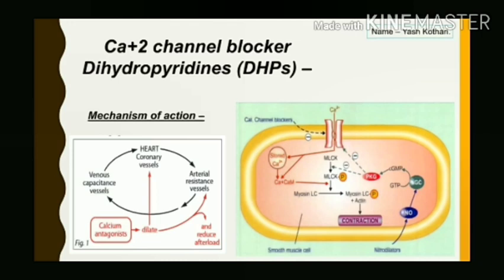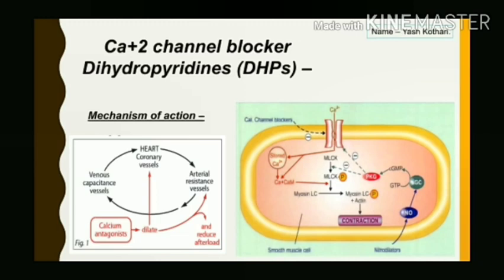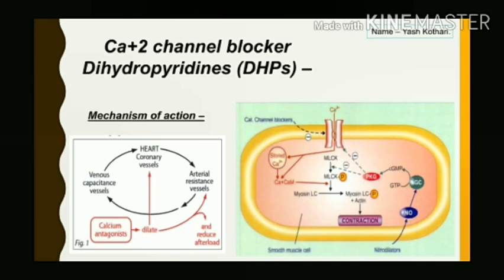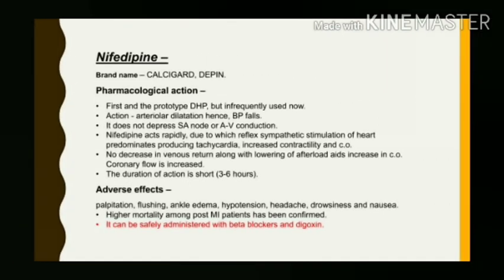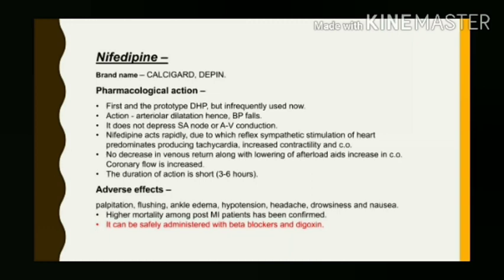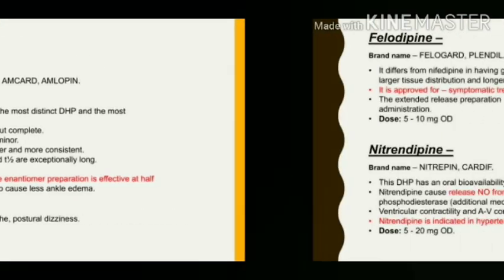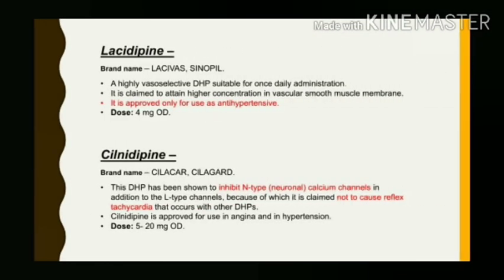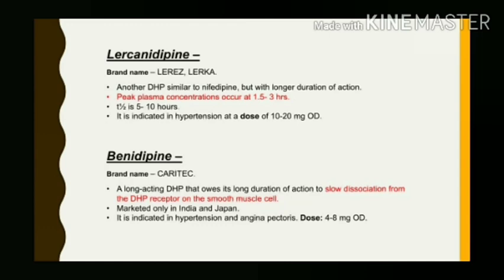What is Ca channel blockers ? Teacher's Day Video Challenge by Pharma_Intelligence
*As we said earlier, We'll post best 3 entries as YouTube video* 🤩

*Here is video from Mr. Yash Kothari !!*

On Ca Channel Blockers

*Congratulations Yash for creating best video content for*

_#Teacher's Day Challenge_

Thanking you all for your great response 😊

We'll post 2nd & 3rd winners video content in coming days.

*Team - Pharma Intelligence*

Challenge Details - (Entries Are CLOSED NOW)

*Always💛 love to represent, teach & share your learning experiences with your fellow mates ?*

_Here is the 🥳Opportunity for you_

*_Showcase your hidden 😎talent to the 🔊world_*

*On the Occasion 🤩of Teacher's 👩🏻‍🏫 Day - Be a content Creator*

_Get chance 🤩to feature your content on Pharma Intelligence_

_Participate in_ -

*Teacher's Day 📽️ Content Creation🎞️ Challenge*

✔️Details  -

🔴 *Create video of 4 mins on any Pharmacy related topic*

*Top 3 Entries will be featured on Pharma Intelligence's YouTube Channel*

📌Keep following things in mind while creating your content -

▪️Content (Video) must be original - Must not be copied from Internet as it is.

▪️Concept or elaboration must be easy manner, But keep aesthetics in mind, while you create it.

▪️Give propper title to your video and necessary graphics to showcase your concept

▪️You can use own PPTs, Animations, White-Board explanations, Illustrations, Infographics, Audio-Visual Tiles or Record yourself in the video.

▪️ Upload your content in given  Google Drive link (Video must be in .mp4 format)

*Last Date of 🎞️Submission - 8 Sep 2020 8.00 PM IST*

*🔝Top 3 Entities will be declared on - 12th September 2020 on Pharma Intelligence Instagram Handle*

*All participants get 🤩certificate from us !*

Thanks ! 😊
We are waiting for your entries.

*Team Pharma Intelligence*